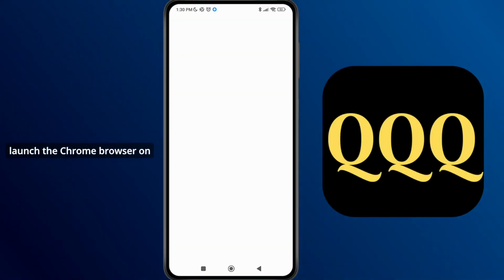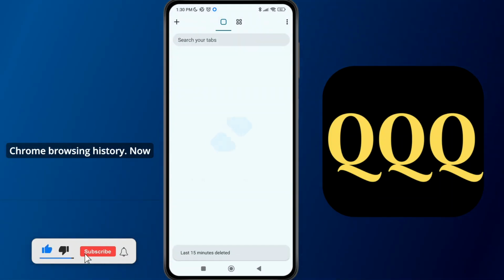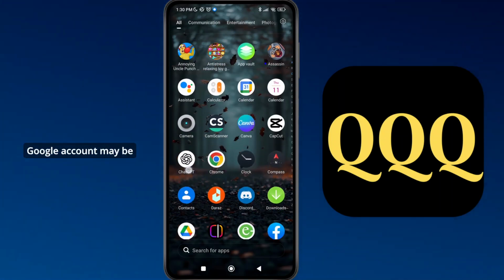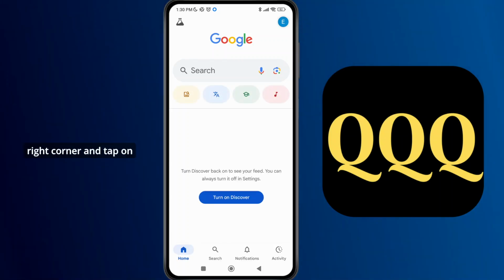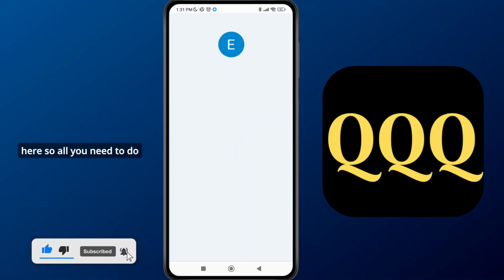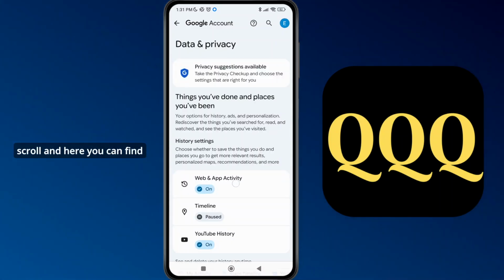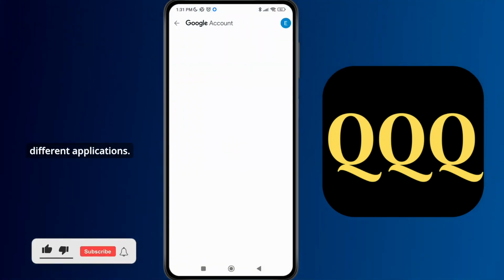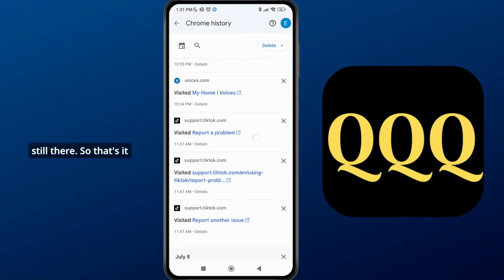HOW TO CHECK CHROME HISTORY AFTER DELETED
Welcome to our step-by-step guide on "HOW TO CHECK CHROME HISTORY AFTER DELETED"! If you've accidentally deleted your Chrome browsing history or want to recover previously visited websites, this video is here to help. We’ll show you practical methods to recover deleted Chrome history, view your past activity, and use hidden tools and settings to retrieve browsing data even after it's been cleared. Whether you're using a Windows PC, laptop, or even a synced Google account, these tips will help you find what you thought was lost.

In this video, you’ll learn:

How to check deleted history in Google Chrome

Ways to recover deleted Chrome browsing history

How to see Chrome history after it's been deleted from the browser

How to view Chrome history through Google My Activity

How to restore deleted history using system tools